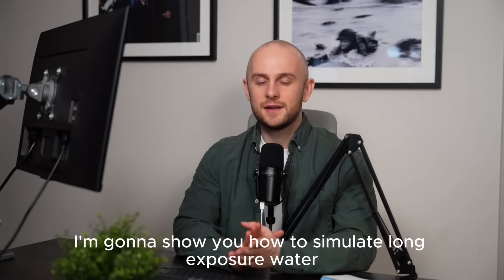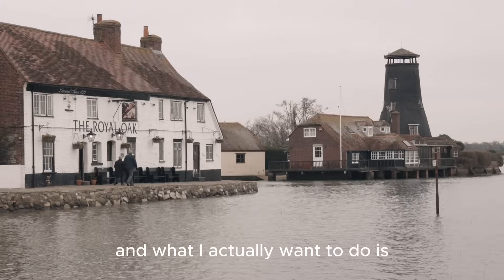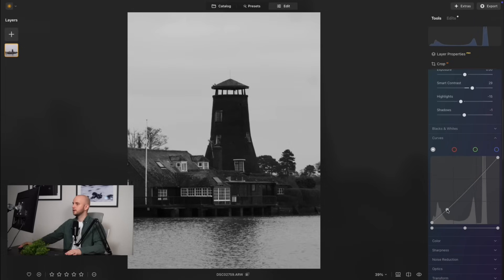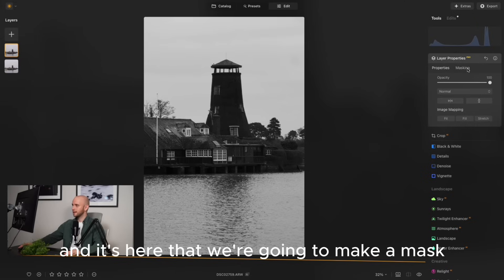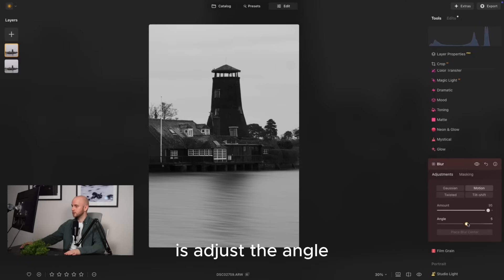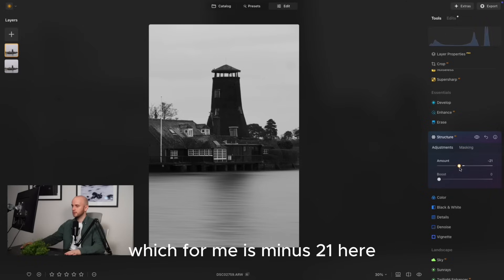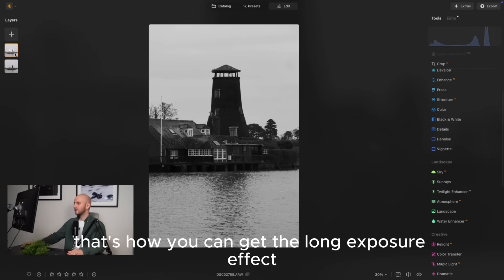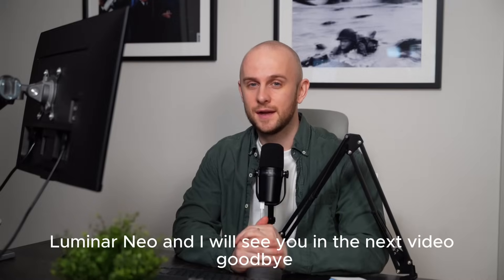How to Create a Long Exposure Water Effect | Luminar Neo Tutorial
Long exposure is a classic photography technique where the camera shutter stays open for several seconds or longer, creating smooth, flowing effects in moving water, clouds, or lights. Normally, this requires a tripod — but with Luminar Neo, you can simulate the look even if you didn’t capture it in-camera 🌊

📸 In this tutorial, we’ll show you how to recreate the dreamy long exposure water effect step by step:

• Use the Masking Brush to carefully target just the water area while keeping the rest of the image sharp
• Apply Motion Blur to simulate the soft, flowing movement of water
• Blend the effect naturally for a realistic result without overdoing it

0:00 intro
0:16 original image
0:38 black & white conversion
0:55 contrast & tone curve
1:14 sharpening details
1:26 duplicate layer for water
1:54 motion blur effect
2:32 softening with structure
2:49 deepen shadows & blacks
3:11 before/after
3:16 final tips
3:40 outro

This method is perfect when you didn’t have a tripod on hand but still want that smooth, cinematic water look in your photos.